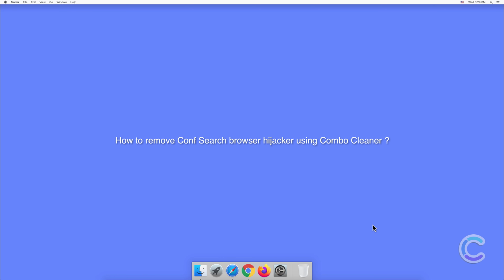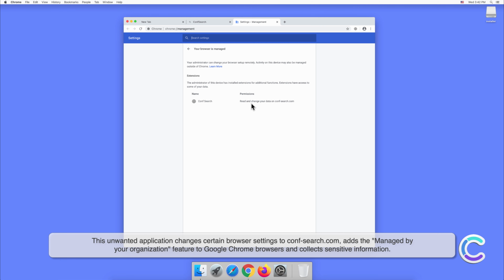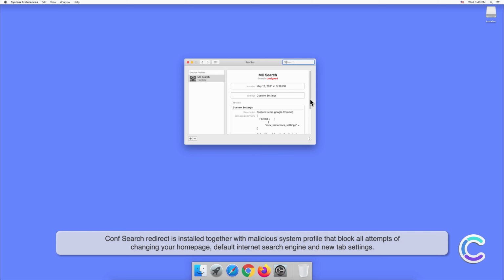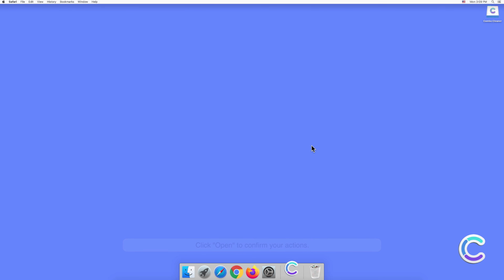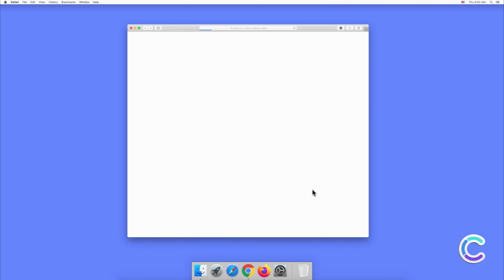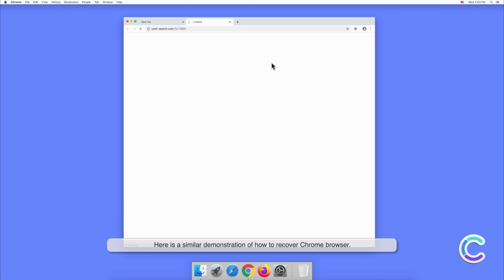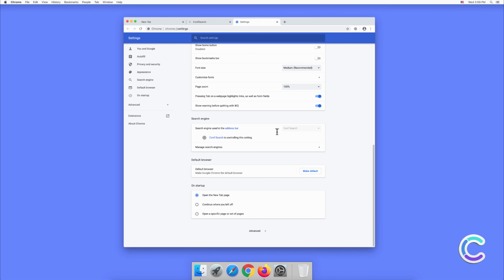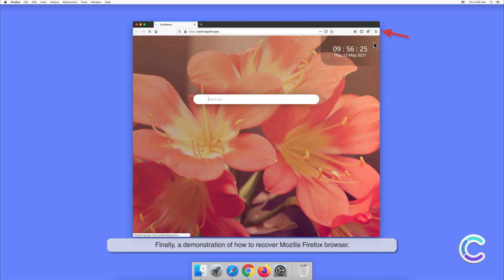How to remove Conf Search browser hijacker using Combo Cleaner?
Video showing how to remove Conf Search browser hijacker using Combo Cleaner.